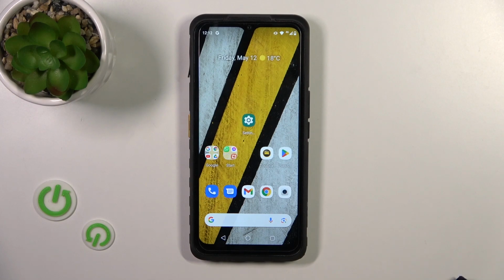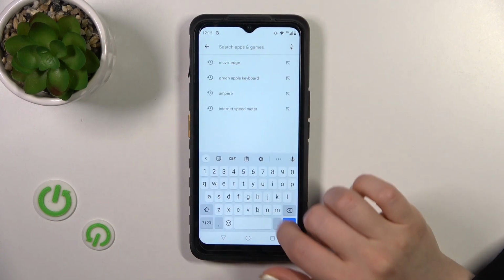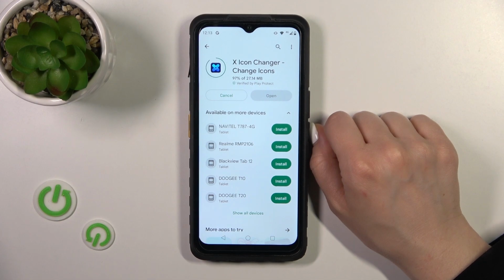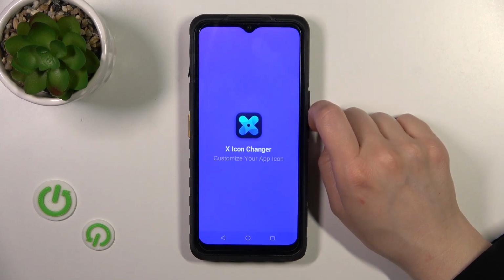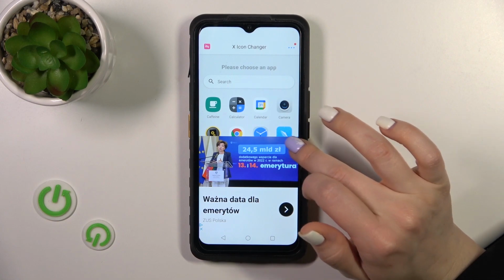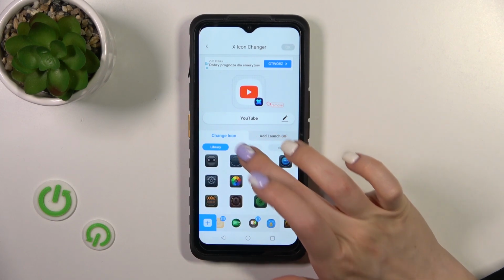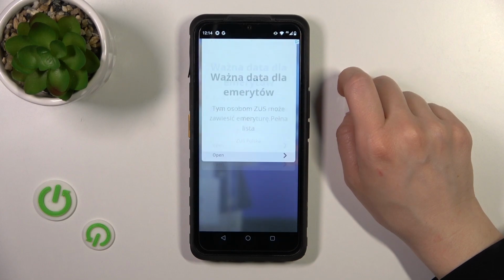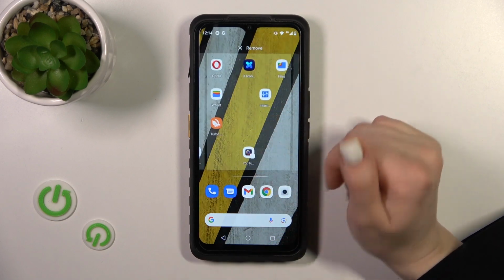How to Change Icons Shape in Cat S53 - Use X Icon Changer App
Are you wondering if there is any way to set up different icons design than your current one on Cat S52 smartphone? Good news, you can watch the above tutorial and find out how to install the X Icon Changer application to easily and quickly personalize icons shape to your own needs.

How to Change Icon Shape in CAT S53? How to Customize Shortcuts in CAT S53? How to customize Display Icons in CAT S53? How to update Shortcuts in the CAT S53 Screen? How to update Icon Shape in CAT S53? How to Manage Screen Settings on CAT S53?